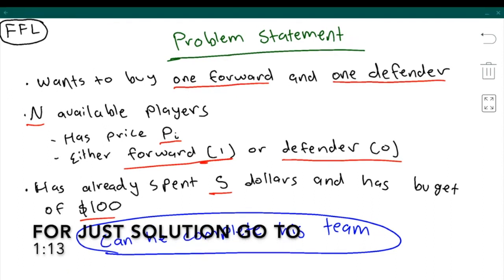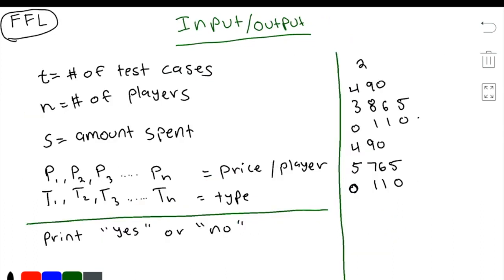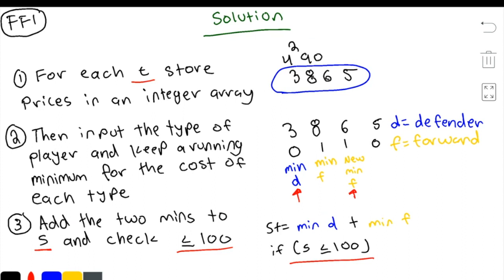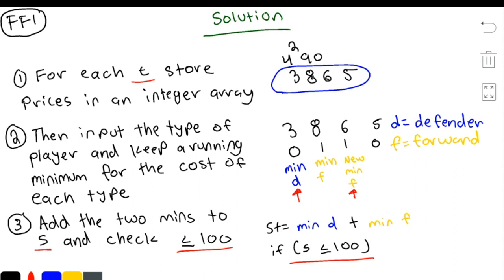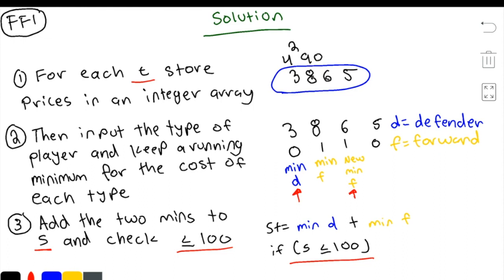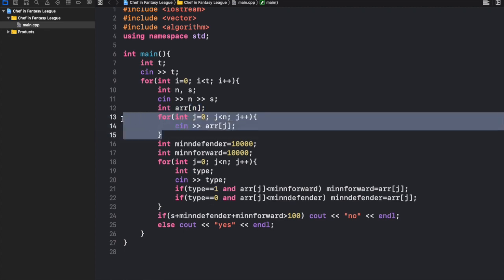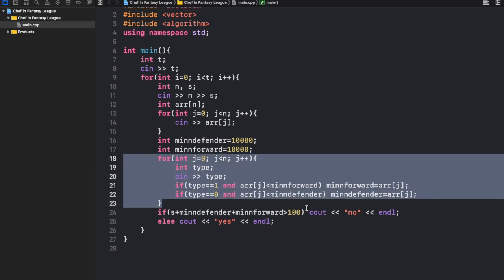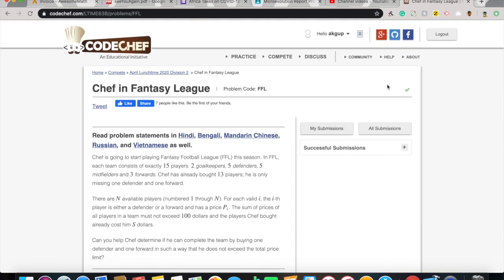Chef in Fantasy League (FFL) - CodeChef April 2020 Lunchtime Solution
This video will contain a detailed explanation of the problem “Chef in Fantasy League,” which is Div 2 problem 1 of the CodeChef April 2020 Lunchtime Contest.